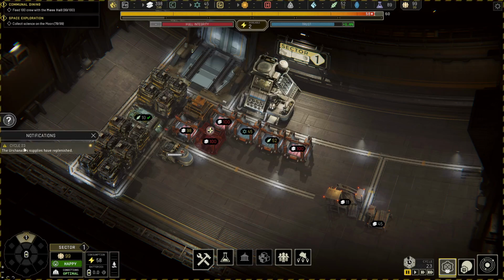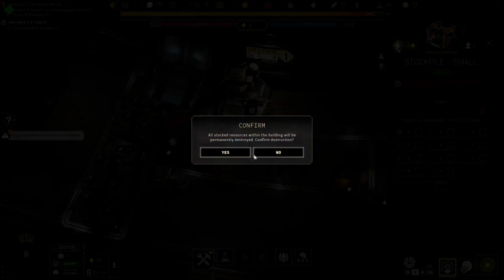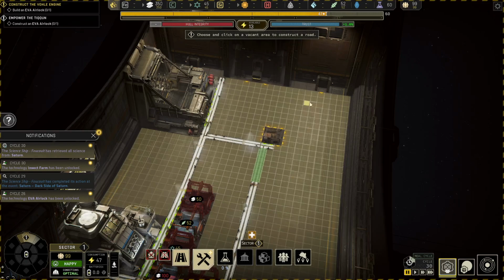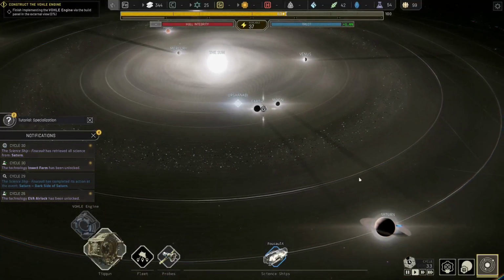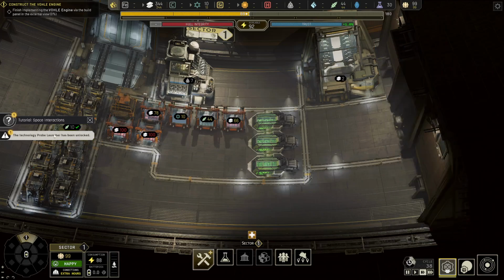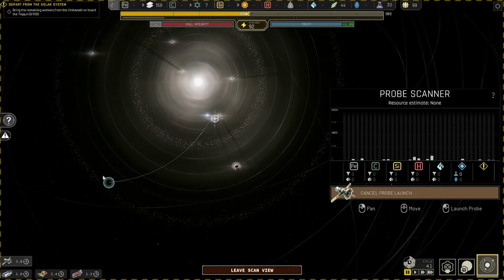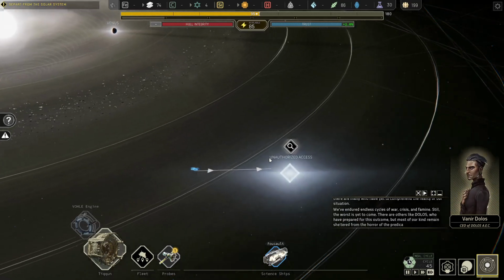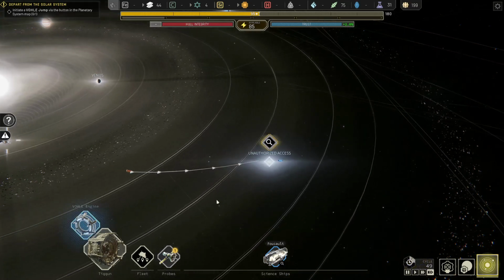Fire Up The Engines | IXION | EP 2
This is one of my favorite games of ALL TIME! It's got space! It's got drama! It's got disaster! It's got weird alien stuff! Come along for the ride on one of the most engaging and unique management strategy games of the last decade!

IXION is an unrelenting, city-building odyssey across the stars. As Administrator of the Tiqqun, DOLOS’ prototype space station, you are tasked with balancing preservation and exploration as you manage infrastructure, resources, and crew. Can you keep the flame of humanity alight in the cold dark?